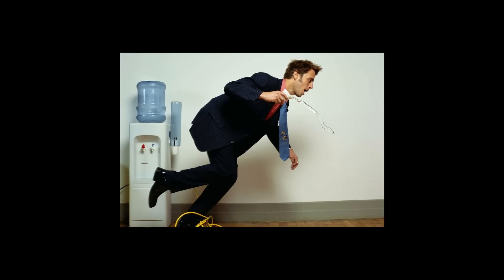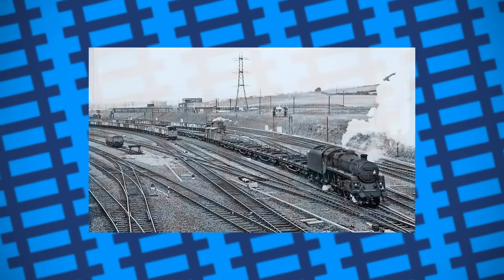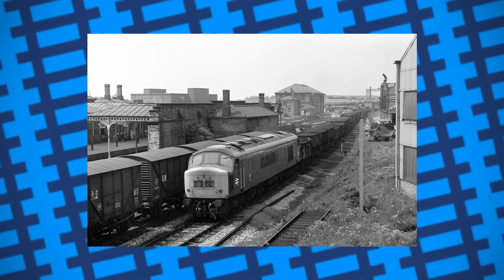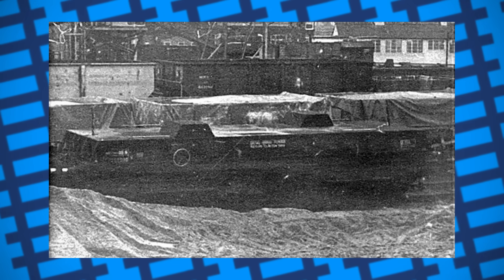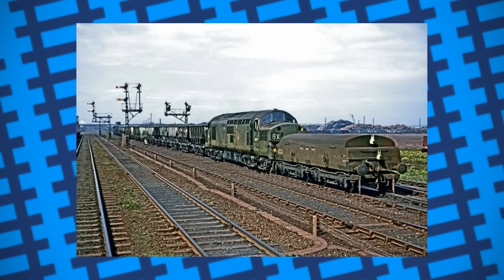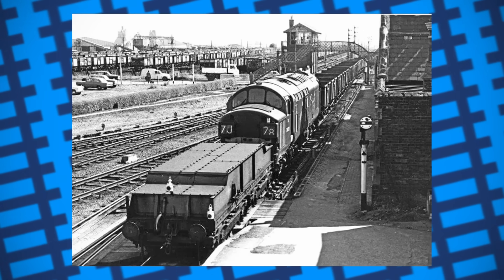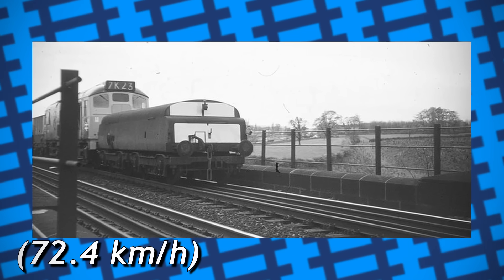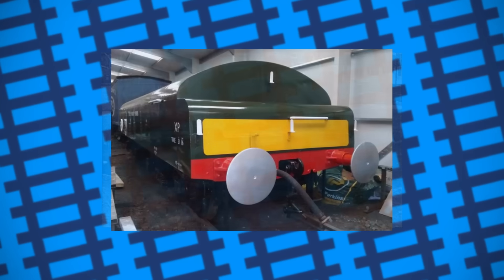Why some British Diesels had Tenders - BR Brake Tenders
In today's video, we take a look at the Brake Tenders built by British Railways for their diesel locomotives, not to carry fuel, but to help them stop

Train at Southburn Dene viaduct, 1968 by Derek Harper
W J Naunton
IAN LANDER
JOHN VAUGHAN
 RAIL PHOTOPRINTS